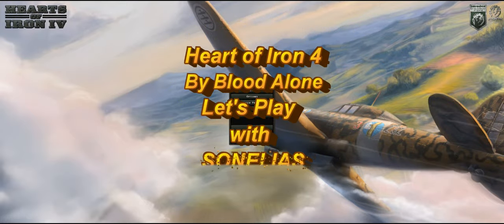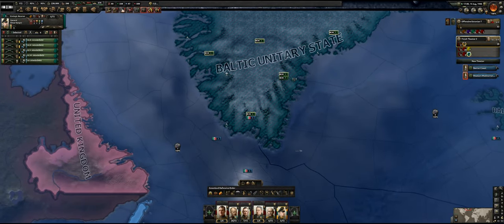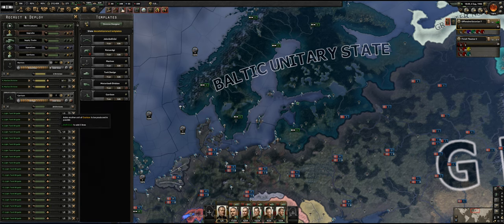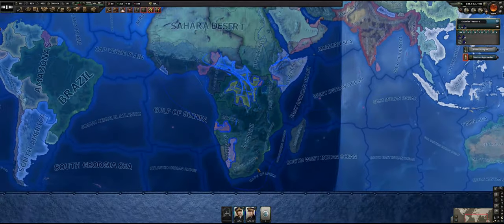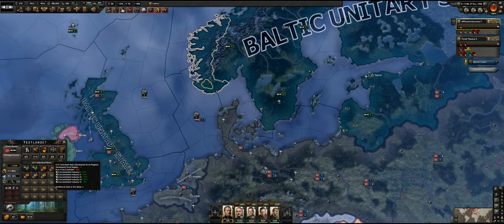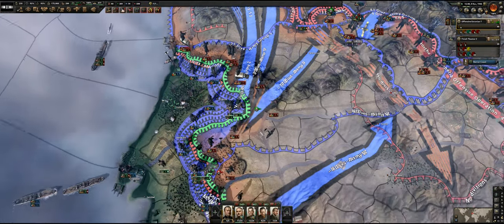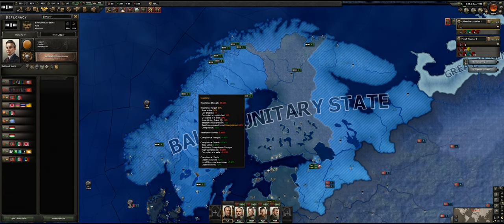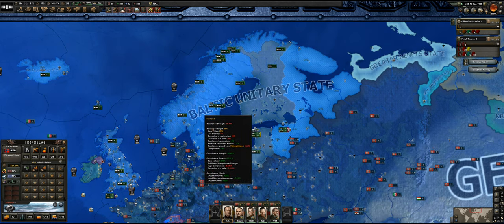HOI4 BBA - Estonia Evolves - Ep 15 - Taking Spain for the faction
Let's Play of Hearts of Iron 4 (HOI4) with the By Blood Alone expansion, played as Estonia, with the aim of forming as large as possible an Empire, In this scenario we would like to ally with other fascist states.

Heart of Iron 4 is a Grand strategy game by Paradox

by Sonelias, recorded at 1440p